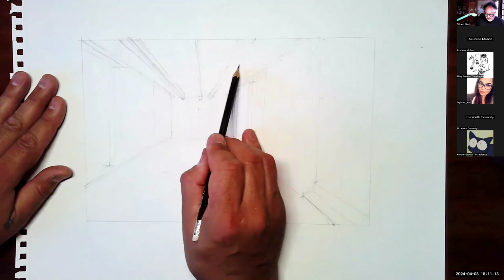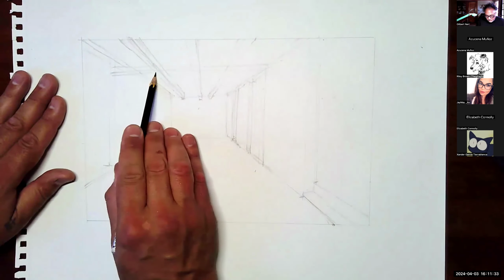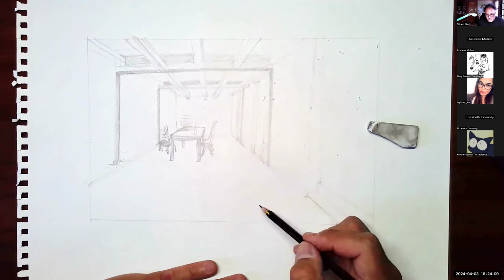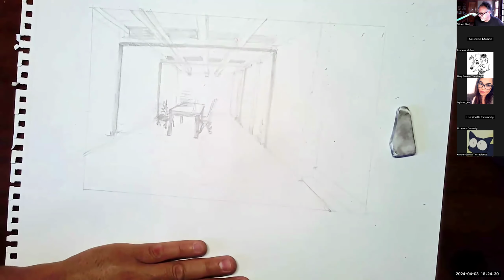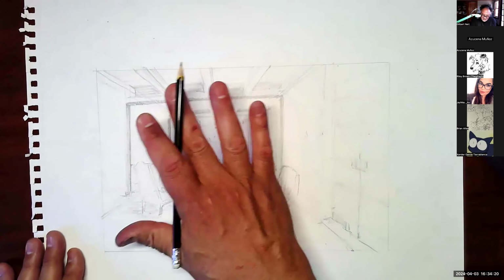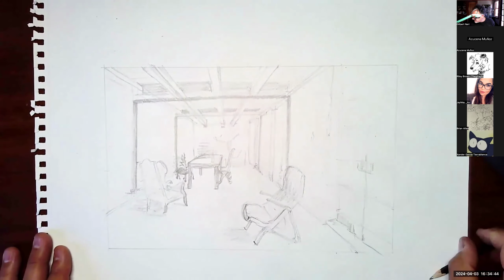Perspective Interior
This is the draw along doing interior perspective.